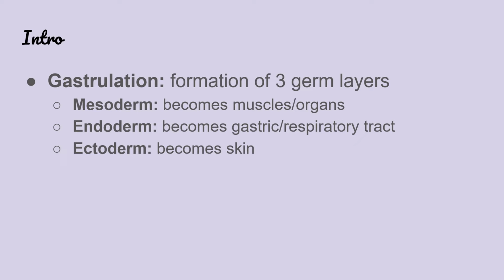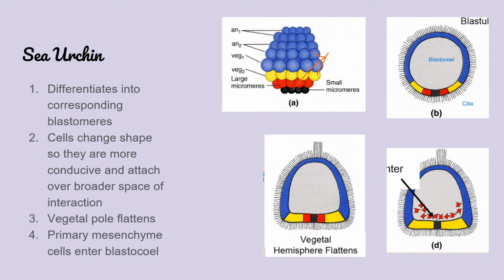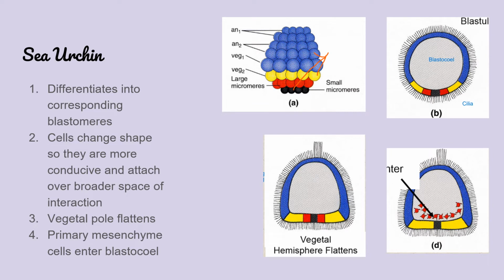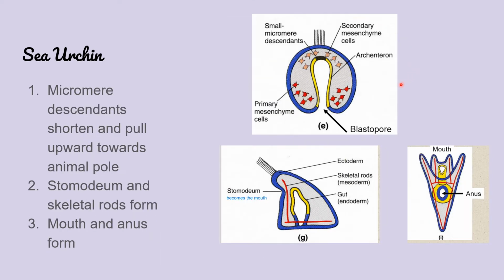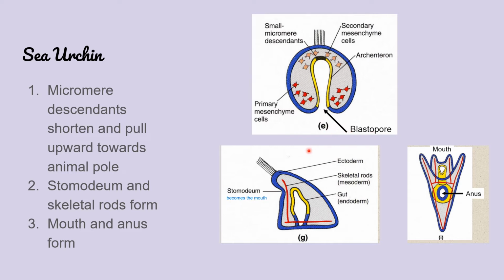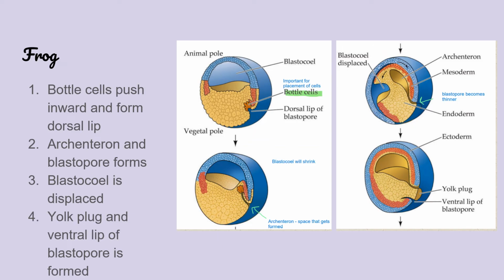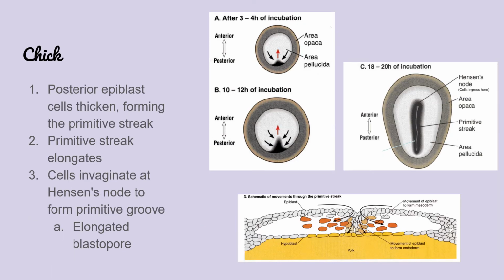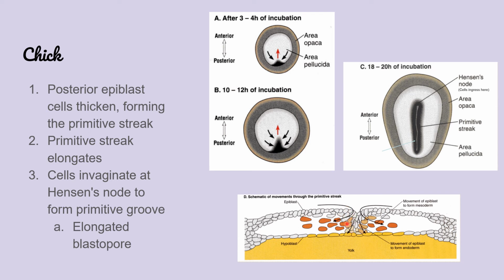Gastrulation | sphericalstudies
This is the third video in the process of cell development series. Be sure to check out our previous videos on cleavage and blastulation before this one. Our instagram @sphericalstudies features a quiz over this topic too.